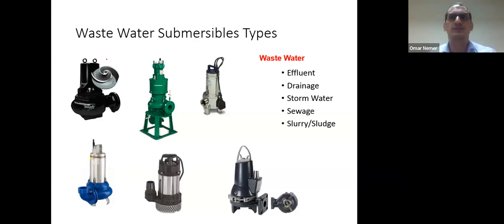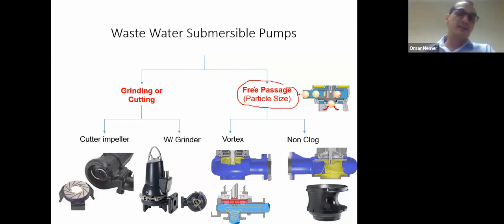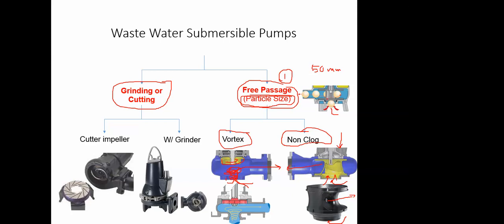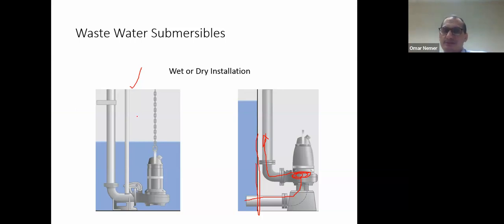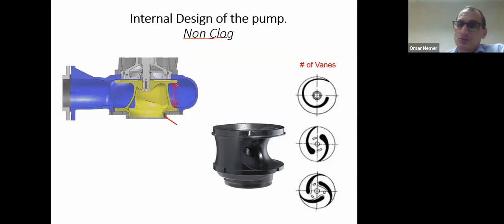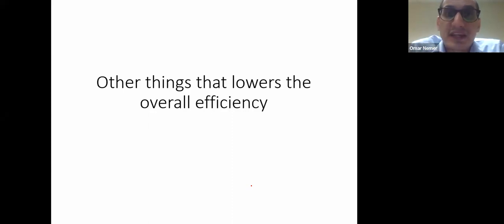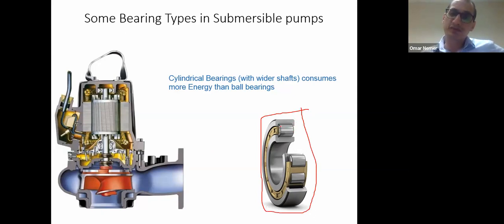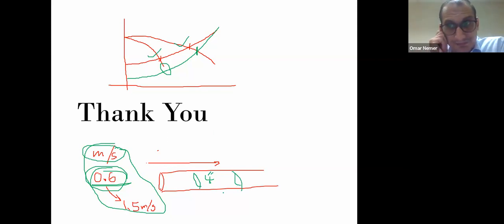Scientific Presentation | "Submersible Sewage Pumps" | lamah Co.for Trading & contracting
Lammah Trading and Contracting Company conducted a scientific presentation about "Submersible Sewage Pumps"